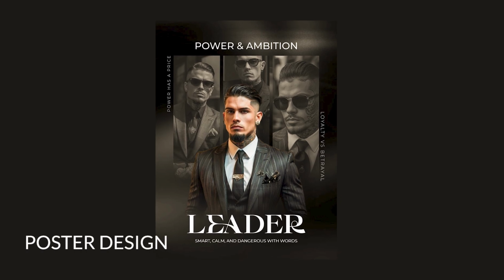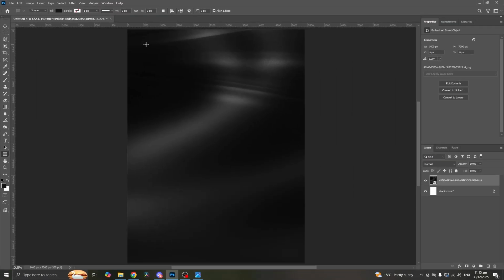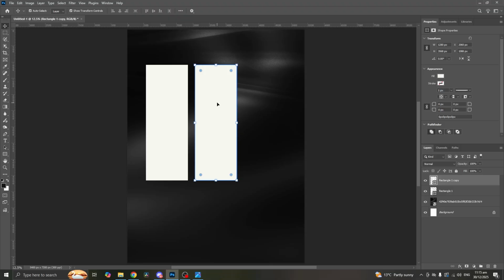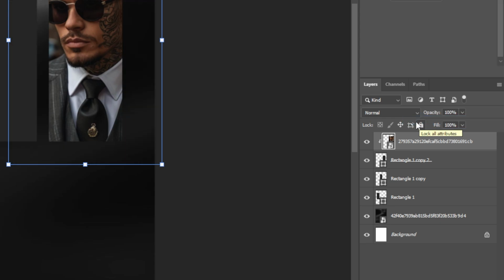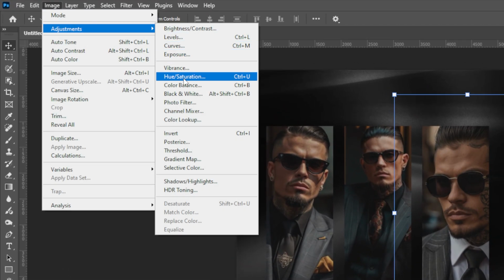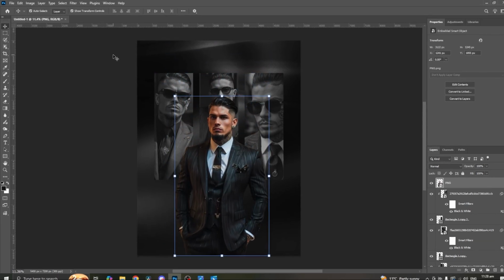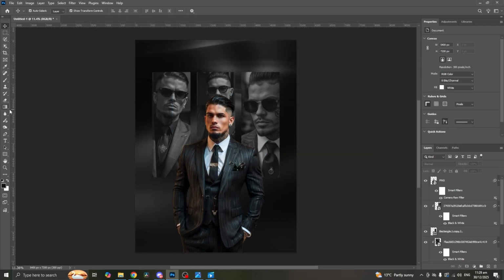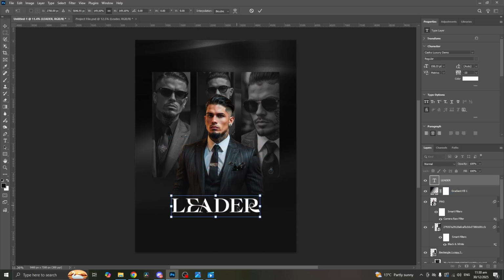Creative Poster Design in Photoshop | Step-by-Step Tutorial (Beginner Friendly)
In this video, you’ll learn how to create a creative poster design in Adobe Photoshop step by step.
This tutorial is perfect for beginners and intermediate designers who want to improve their poster design skills.

📌 What you’ll learn:

Poster layout setup

Using shapes, images, and clipping masks

Black & white effects

Camera Raw adjustments

Gradient effects

Final poster composition